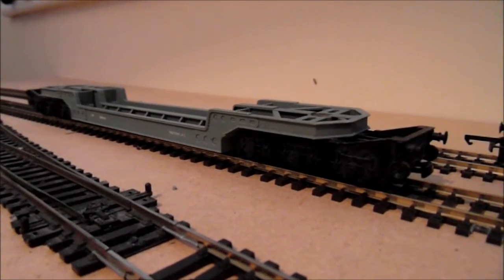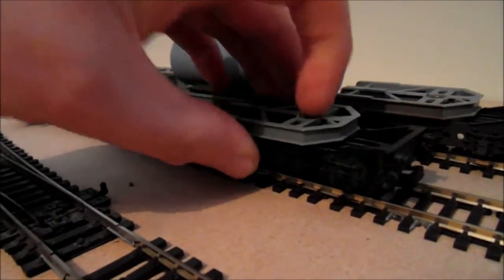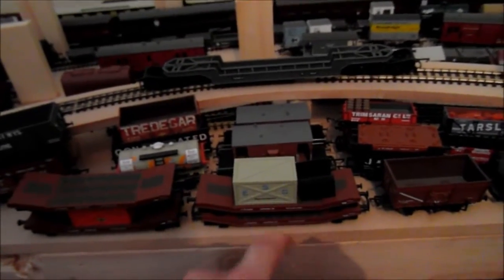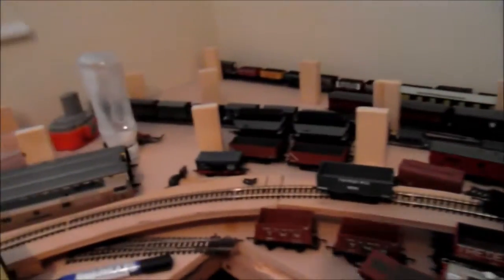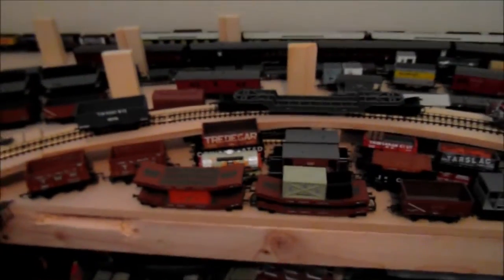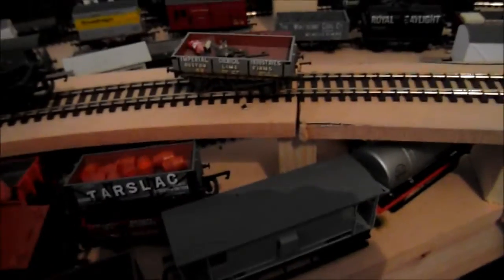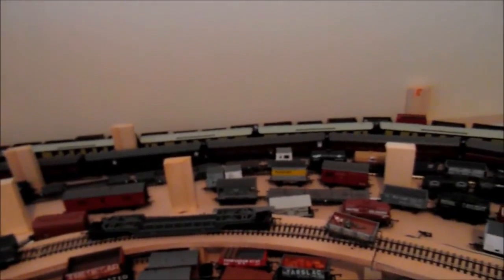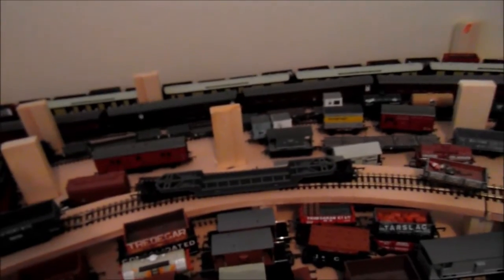New Series How to Improve RTR Models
Cant wait to start this series, let me know what you think, Loads of  wagons planned.